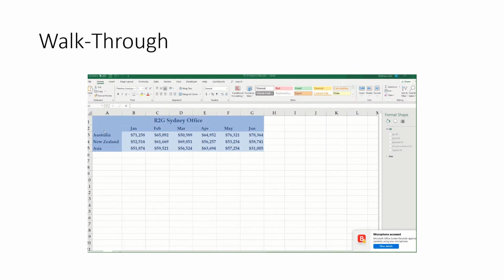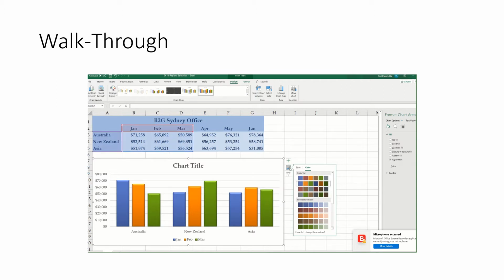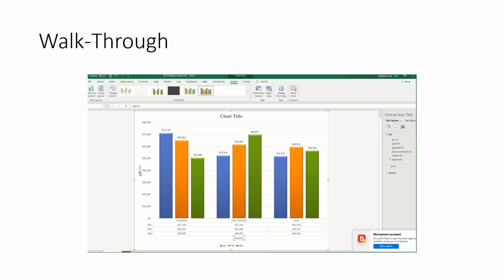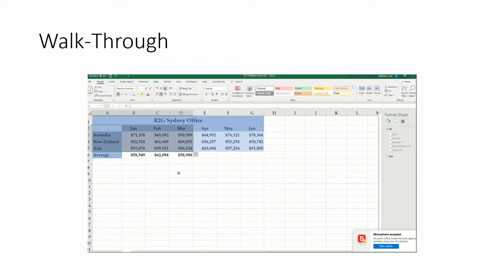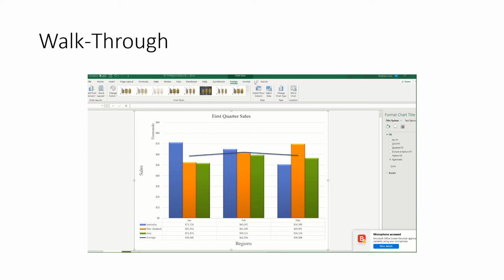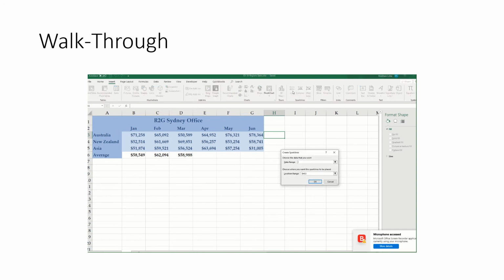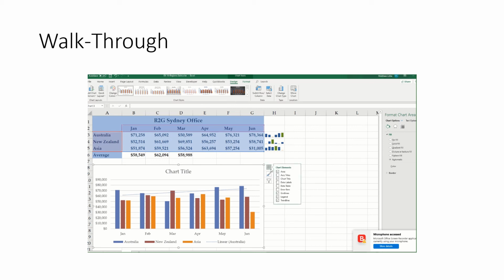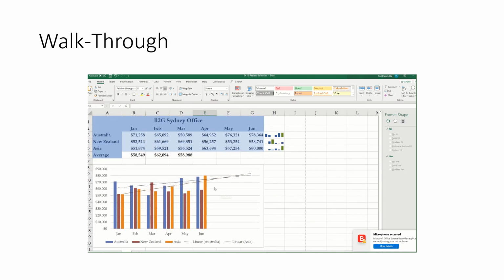Module 10 Modular Exercise - Excel Enhancing Charts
Modular Exercise Module 10 Enhancing Charts
Matt Little
Fanshawe College